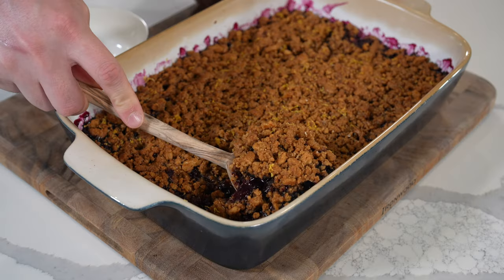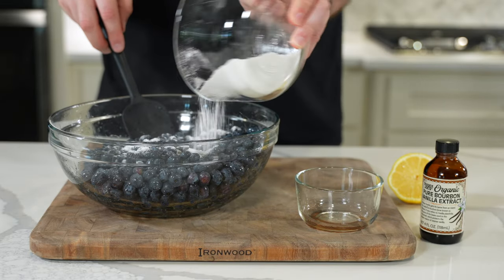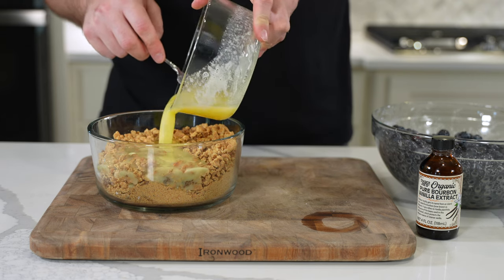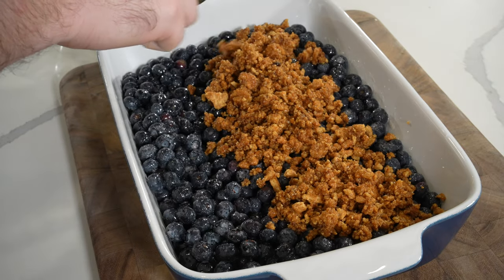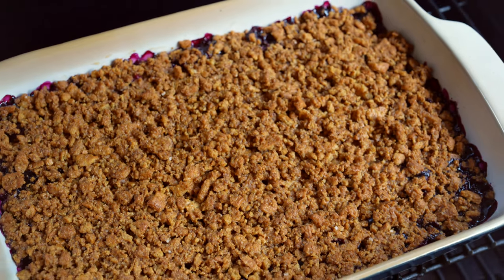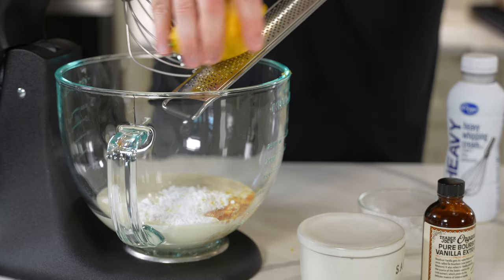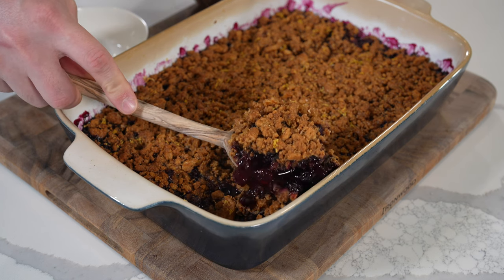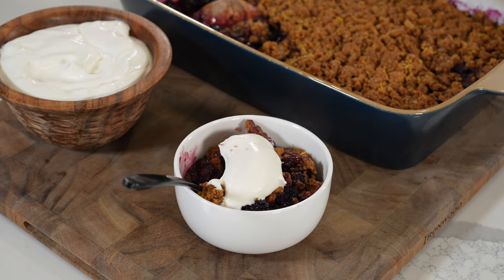The Traeger Dessert You Need to Make This Summer | Smoked Blueberry Crumble & Lemon Whipped Cream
There's a lack of Traeger desserts out there, and we're here to change that! This smoked crumble has a jammy berry filling and is topped with a buttery cinnamon graham cracker streusel. It's great with vanilla ice cream or our simple homemade lemon whipped cream.

Timecodes:
0:00 Intro
0:10 Blueberry Filling
0:38 Cinnamon Graham Cracker Streusel
1:01 Assembling the Blueberry Crumble
1:26 Baking the Crumble on a Traeger
1:51 Making Lemon Whipped Cream
2:27 Cooling and Serving

You'll find a list of everything you need to make it below.

For the blueberry filling:
- 36 oz Fresh Blueberries
- 2 Tablespoons Lemon Juice
- 1 teaspoon Vanilla Extract
- 1/2 cup (96g) Granulated Sugar
- 3 Tablespoons (24g) Corn Starch
- 1/2 teaspoon Kosher Salt
- 1/4 teaspoon Ground Cinnamon

For the topping:
- 18 sheets (278g) Cinnamon Graham Crackers, crushed
- 1/2 cup (96g) Dark Brown Sugar
- 1 teaspoon Kosher Salt
- 2 sticks (226g) Unsalted Butter, melted
- 1 teaspoon Vanilla Extract

For the lemon whipped cream (use a stand mixer or whisk and maximum effort to whip):
- 1 pint Heavy Cream
- 1/4 cup (36g) Powdered Sugar
- 1/2 teaspoon Vanilla Extract

To make it:

Preheat smoker to 350ºF with a sweet wood like cherry, apple, or maple. I used a Traeger Ironwood with cherry pellets. (You can also bake this in an oven with a similar oven temperature and bake time.)

Mix the blueberries, lemon juice, and vanilla together before adding the dry ingredients. Stir everything together and transfer to a smoker safe dish or skillet. Set aside.

Mix the crushed graham crackers with the brown sugar and salt. Pour over the melted butter and vanilla. Stir until the mixture resembles wet sand. Add the topping in an even layer over the blueberry filling.

Smoke for 45-55 minutes until the blueberry filling is bubbling around the edges and the topping is a crispy golden brown. (Optional: Zest a lemon over the top while warm.) Let the crumble rest for AT LEAST 30 minutes but ideally an hour before serving.